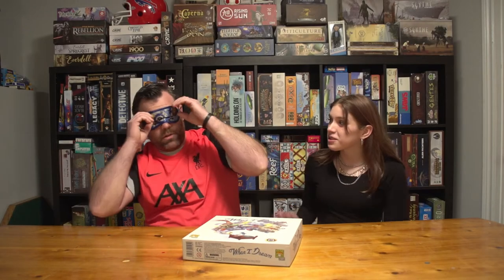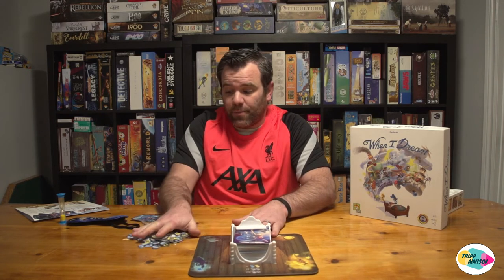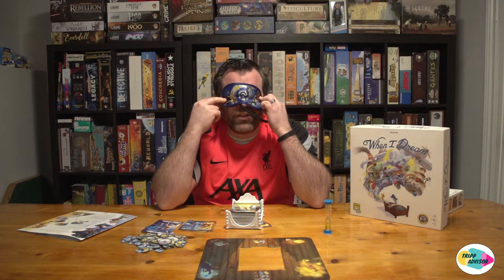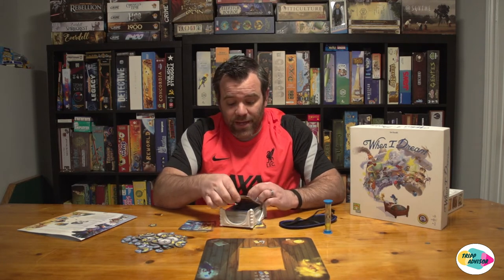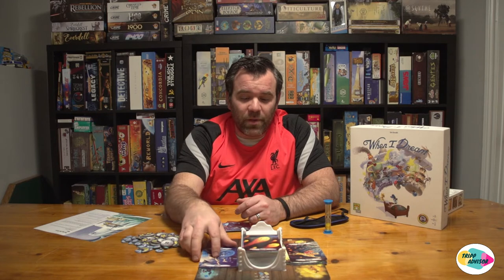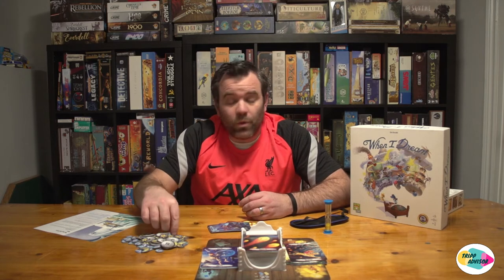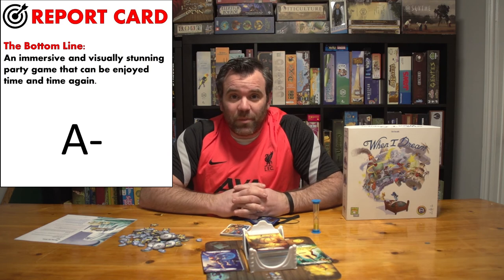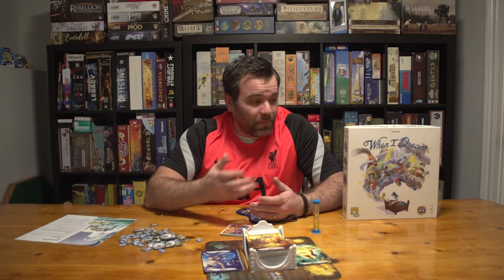Tabletop Tuesday: When I Dream Tutorial & Review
In this week's Tabletop Board Game tutorial & review, I look at the 4-10 player party game 'When I Dream'.  I also share some thoughts on Black History Month.  For more information on this game

Host:  Jason Tripp (with Michaela Tripp)